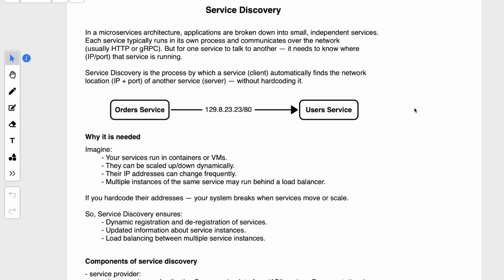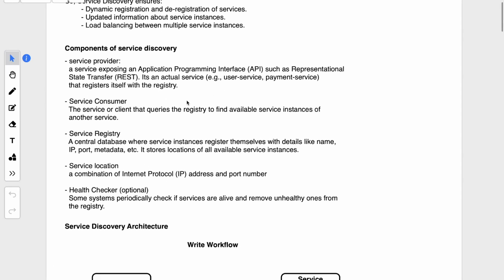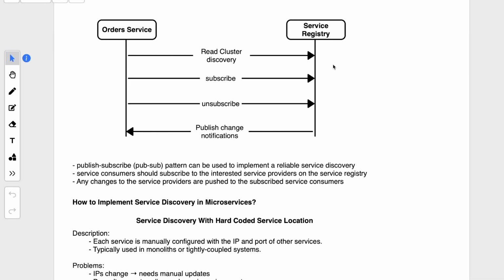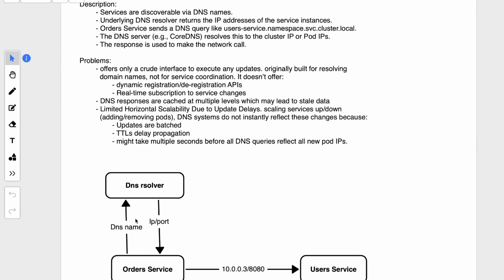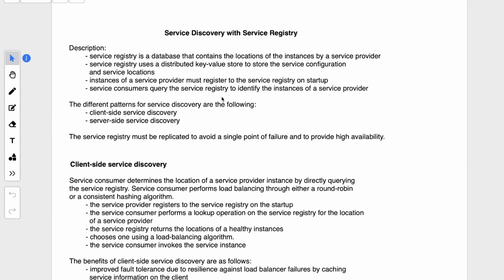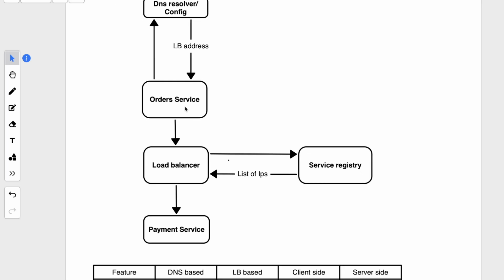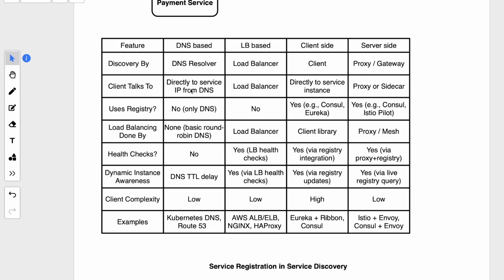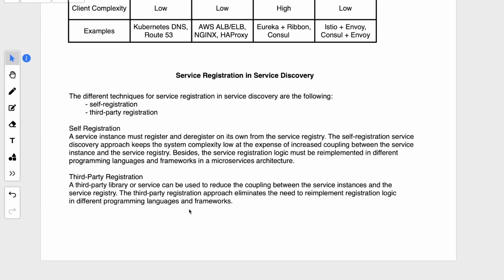How Services Find Each Other: A Guide to Service Discovery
🔍 Service Discovery EXPLAINED! | Microservices Demystified
🎨 By Code and Canvas

Confused about how microservices find each other in a dynamic system? In this video, we break down Service Discovery in simple terms using real-world analogies, visuals, and system diagrams!

💡 What you'll learn:
What is Service Discovery?
Why it's critical in microservices architecture
Types: Client-side vs Server-side Discovery
How tools like Consul, Eureka, and Kubernetes DNS work

🎯 Whether you're a beginner or brushing up on backend architecture, this video will make you confident in understanding how services communicate efficiently and reliably.